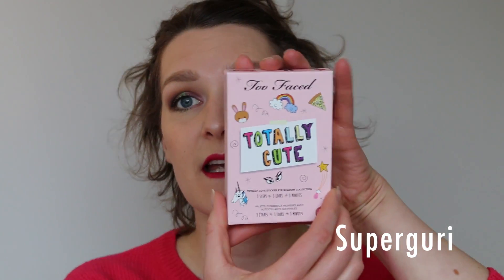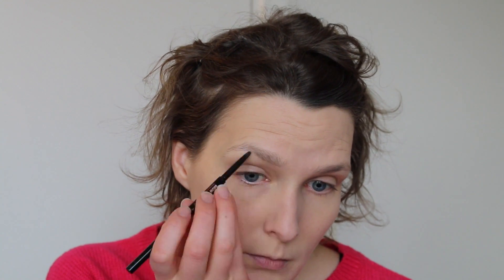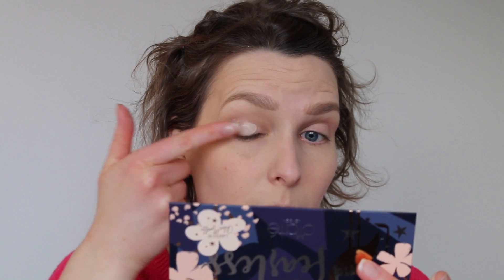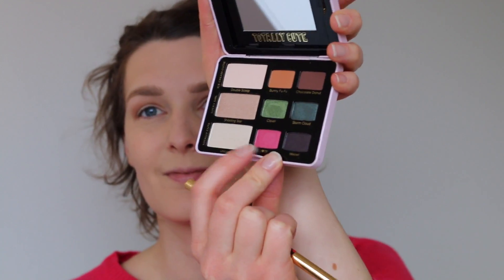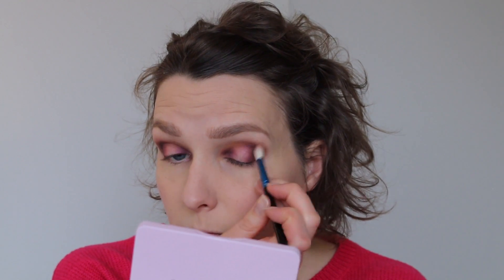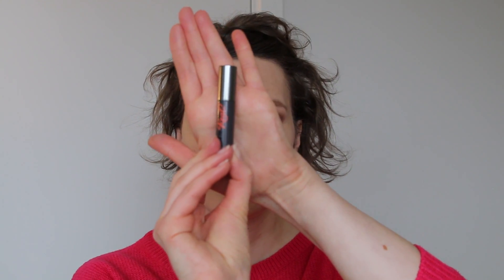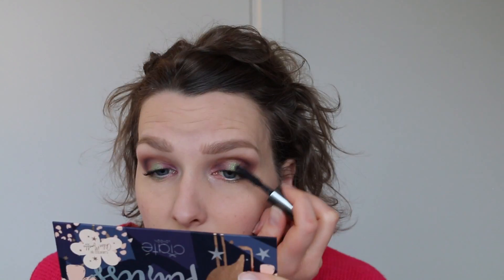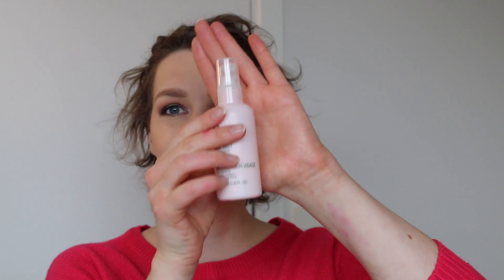Fun and colourful look using Too Faced Totally Cute palette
Welcome to my chanel!

My name is Guri, and I will upload new make up tutorials, reviews and more every week. :)

Learn how to create this fun and colorful look, using the Too Face Totally Cute palette.

Details:
FACE: Benefits Porefessional, Loreal True Match in Vanilla Rose, Laura Mercier Translucent setting powder, MakeupMekka Mineralized Matte Blush in Charming, Becca highlight in Moondust

BROWS: ABH Brow Wiz in Taupe, ABH Clear Brow Gel

EYES: Urban Decay Shadow Potion in Eden, Too Faced Totally Cute palette, Benefits They're real mascara

LIPS: Ciate London Liquid Velvet in Head over heels